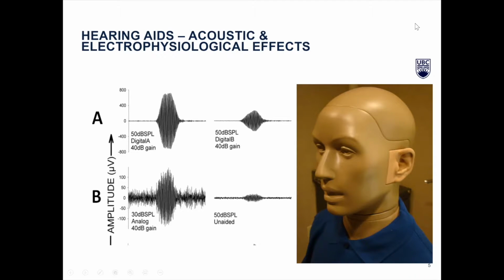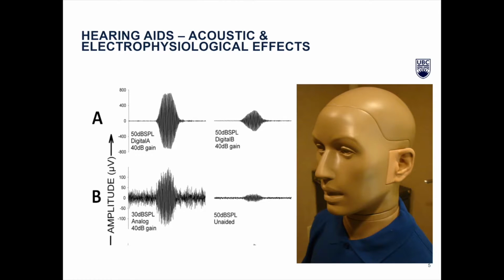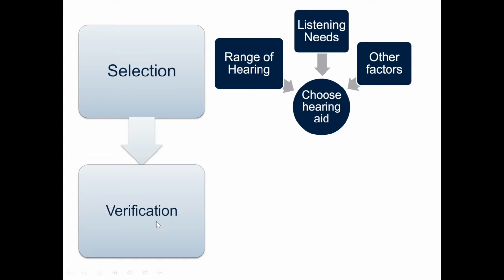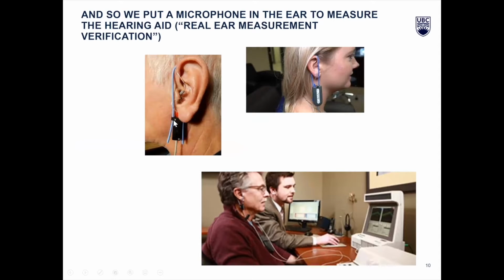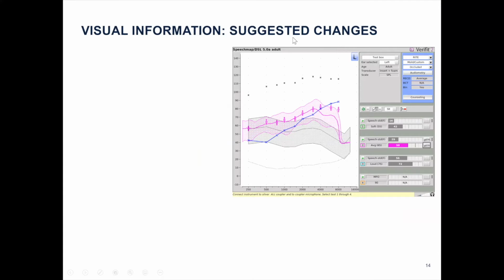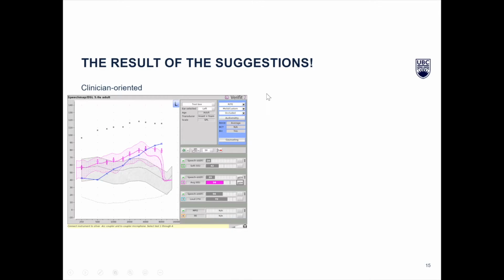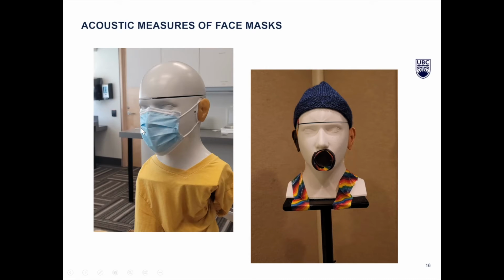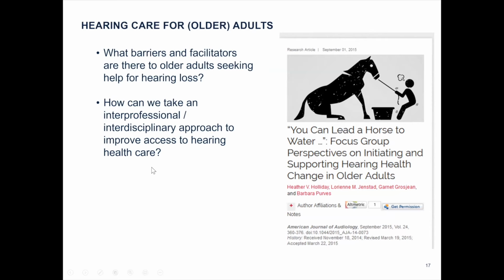MMRI Café Series June - Dr. Lorienne Jenstad (UBC Vancouver)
2022 MMRI Café Series June

Dr. Lorienne Jenstad
Associate Professor, School of Audiology & Speech Science University of British Columbia (Vancouver)

Presentation title: Tales from the Amplification Research Lab